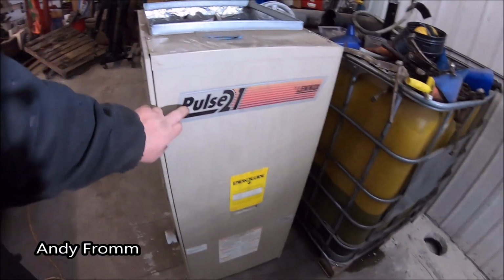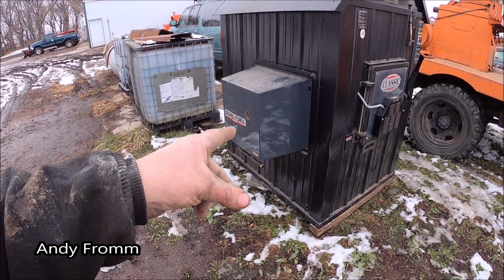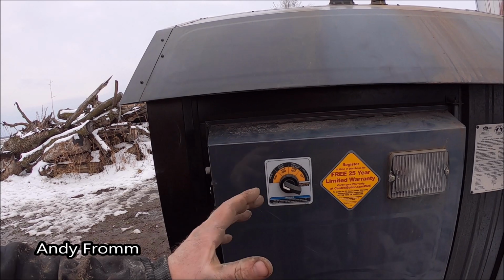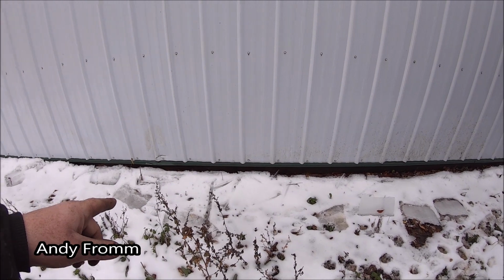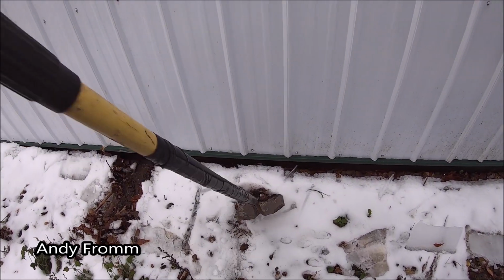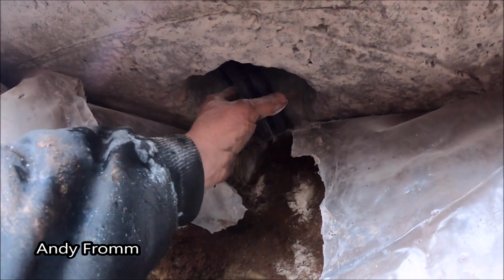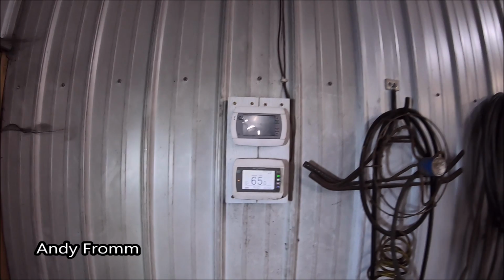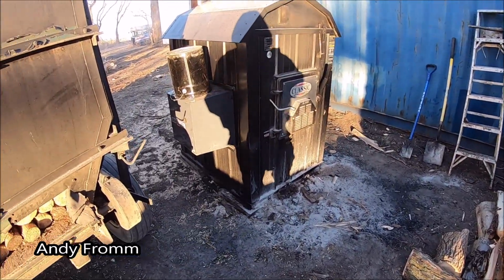new to me wood boiler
My Gear...